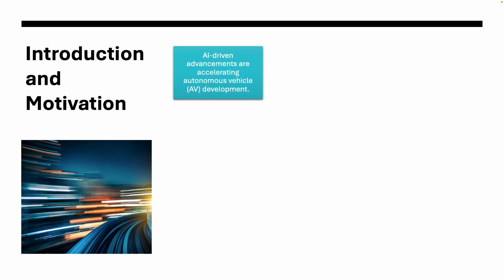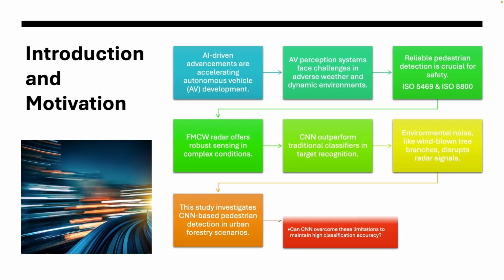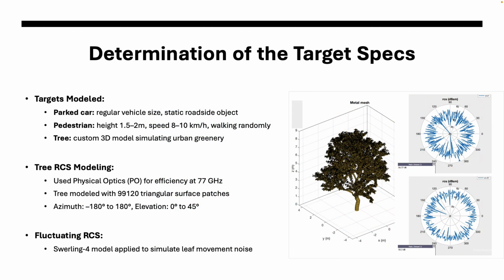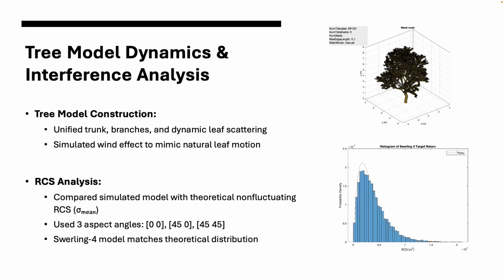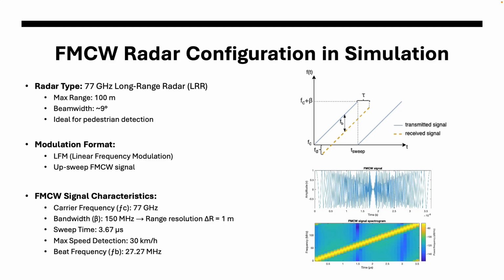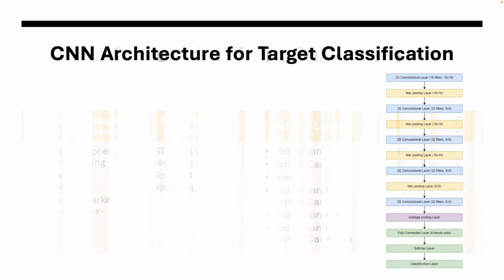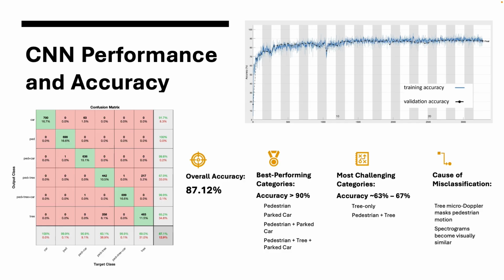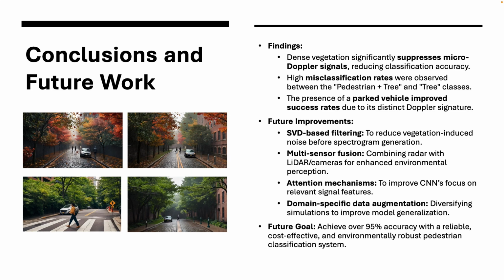Pedestrian Detection and Target Class. in Urban Forestry Env. with FMCW Radar and CNN (ID: 155)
EurasianSciEnTech 2025 - Pedestrian Detection and Target Classification in Urban Forestry Environment with FMCW Automotive Radar and CNN (Paper ID: 155)